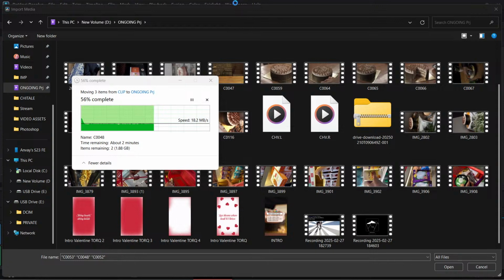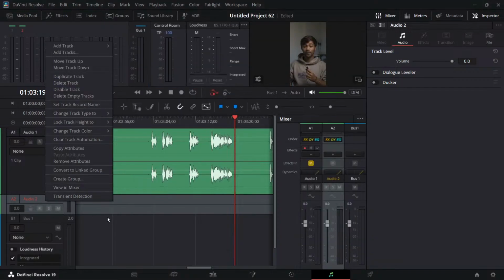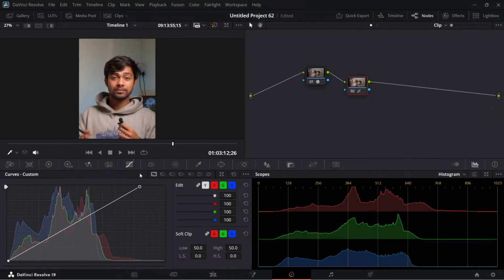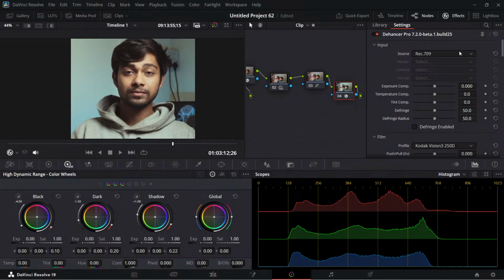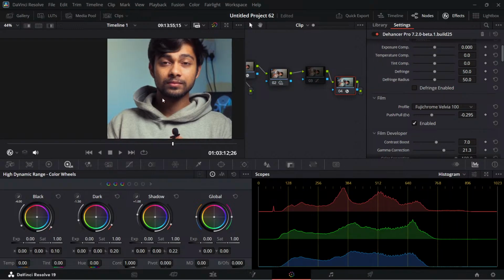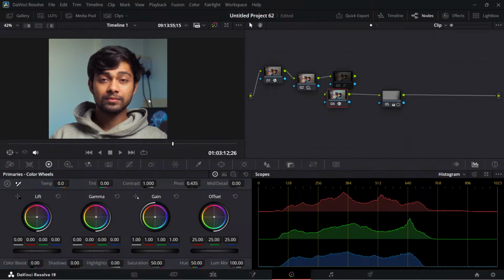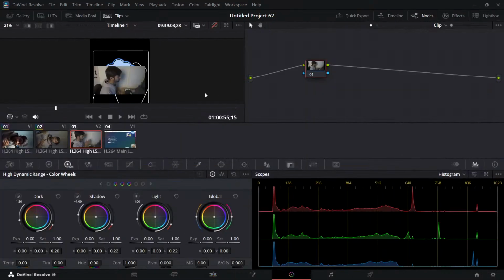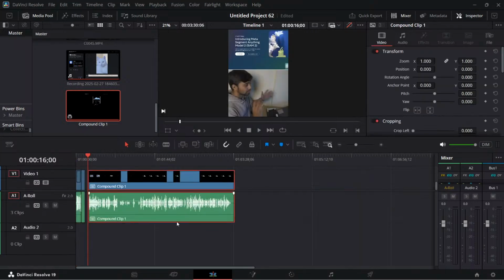Anvay Nirgudkar Live Stream